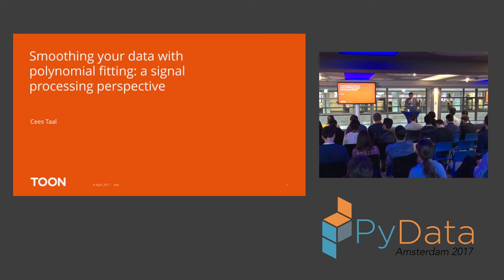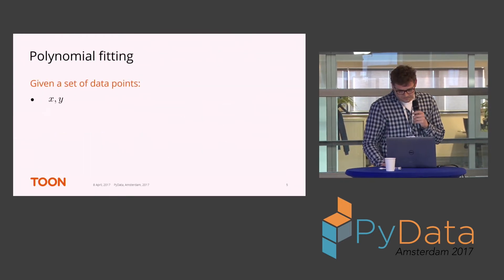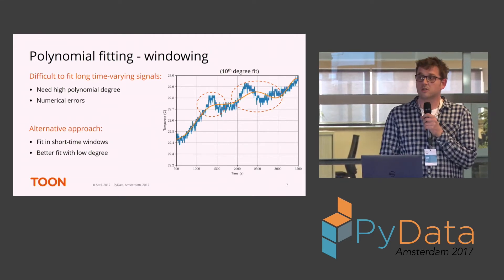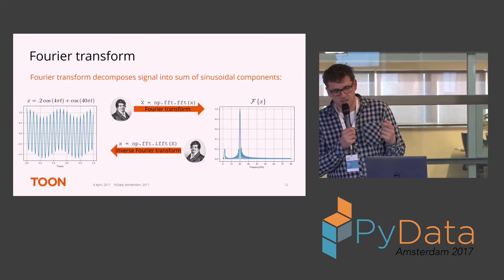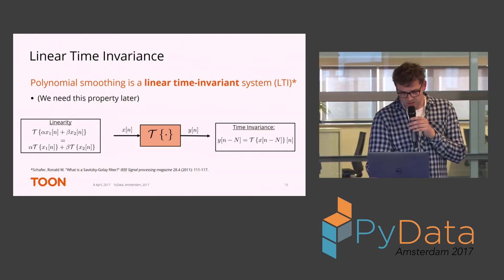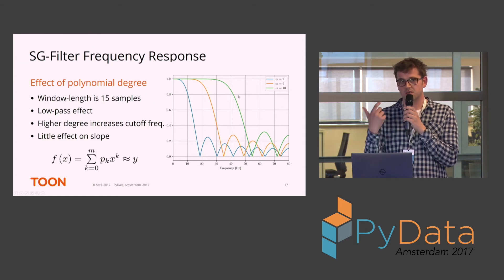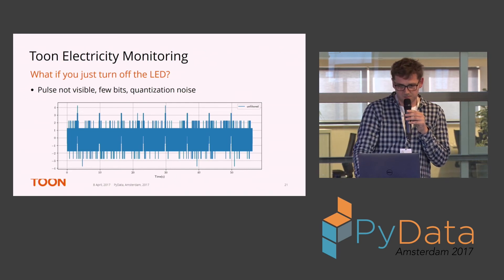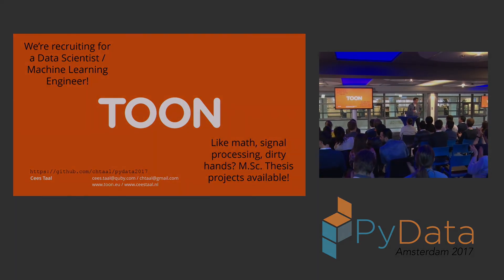Cees Taal | Smoothing your data with polynomial fitting: a signal processing perspective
The main goal of this talk is to get people acquainted with frequency domain analysis of existing data processing methods, such as polynomial fitting also known as a Savitzky-Golay filter. I will give examples on how to implement these signal processing techniques by using the functionality of the Numpy and Scipy packages.

In the field of data processing and analysis we typically have to deal with noisy signals. One possible approach to attenuate the noise is by fitting a polynomial to a subset of samples where the smoothed value is obtained by evaluating the polynomial at the desired time location. In 1964, Abraham Savitzky and Marcel Golay found out that this approach can be interpreted as a convolution between the noisy input signal and a second signal which depends on the settings of the polynomial. Since convolution is a well-known process from the field of signal processing this facilitates frequency domain analysis of such a polynomial smoother. This gives better insights on how to choose free parameters such as the degree of the polynomial and the number of samples used in the fit. The main goal of this talk is to get people acquainted with frequency domain analysis of existing data processing methods, such as polynomial fitting. I will give examples on how to implement these techniques by using the functionality of the Numpy and Scipy packages. 00:00 Welcome!
00:10 Help us add time stamps or captions to this video! See the description for details.